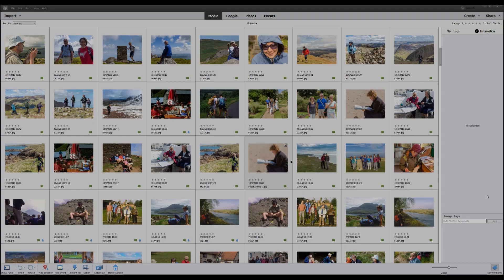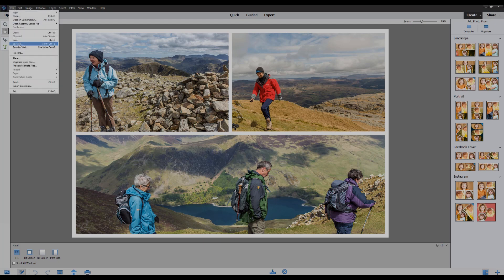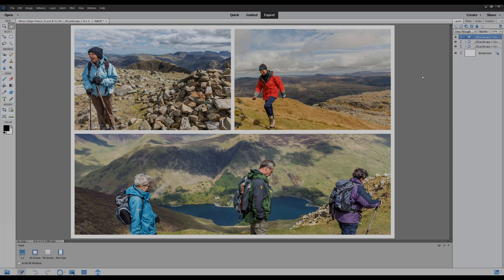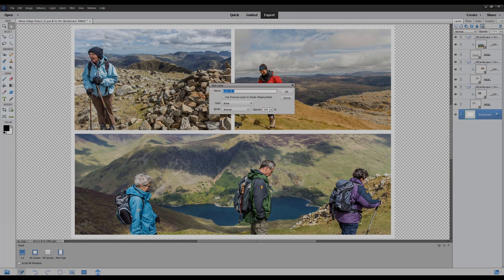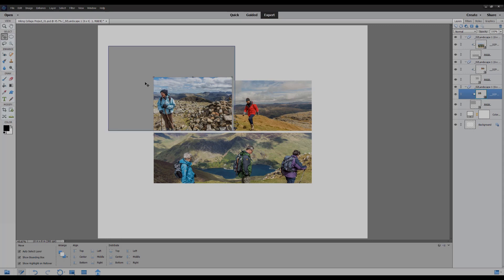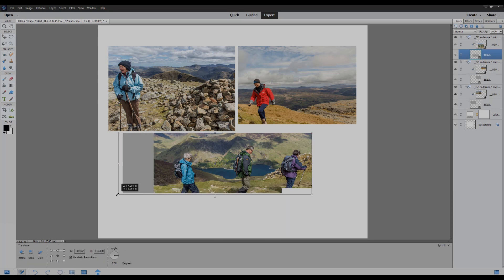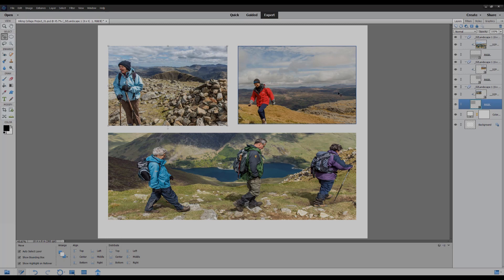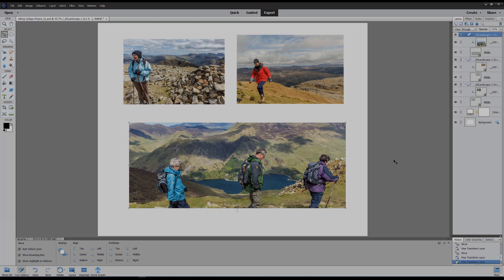Resize Photoshop Elements Collage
In this video I show how to use the power of auto-creations in Photoshop Elements as a starting point for your photo collage and how to manipulate the layers to resize the canvas to your preferred dimensions.

View the companion video creating a custom collage.

Auto-Collage